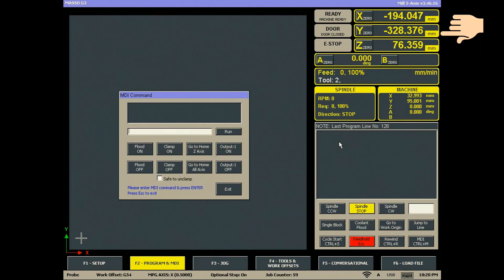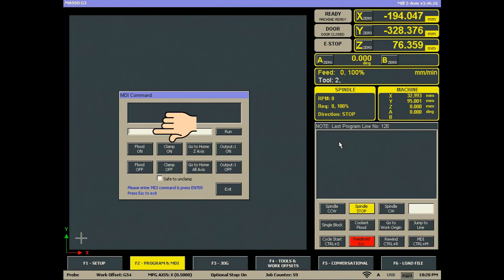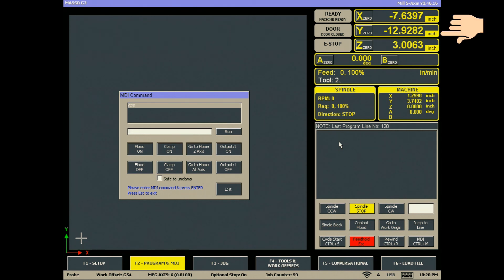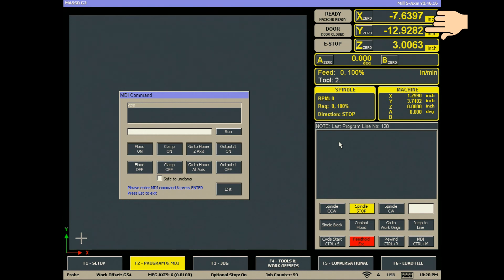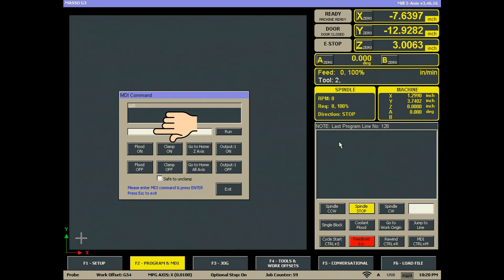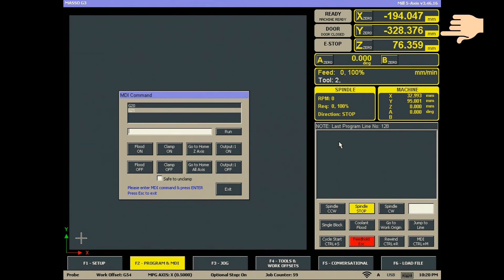Change between Inches and millimeters on your CNC - CNCnutz Episode 245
I received a question the other day about running files in imperial on a metric machine and it seemed like a good topic to cover as it is not the first time i have been asked this. When you first set up your machine you need to choose the unit of measurement that you want to use on your machine. If you live in the USA you will most likely choose imperial and if you live anywhere else you will probably choose metric. Having made the decision are you stuck with your choice or can you change it easily? Fortunately Gcode has some commands built in just for this situation. G20 & G21
So the long and the short of it is that no matter what Native unit of measurement you set up in your machine you can machine any Gcode file given to you in any unit of measure.

Is it advisable? That is a completely different question. While I am not keen to run other peoples Gcode on my machine and any Gcode I make will always be metric I can see where this could be very handy. In these times of makers spaces where a CNC machine is a communal item it is likely that some people will want to work in Metric while others work in imperial. This is where the G20, G21 will shine. Users can design what they want in whatever unit of measure they want and can still machine it on the same machine.
Cheers

Peter